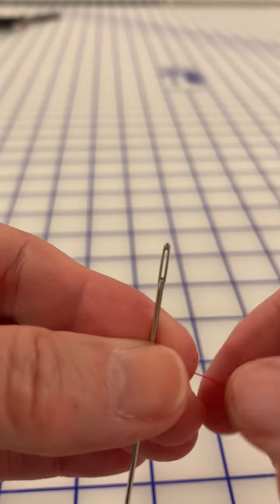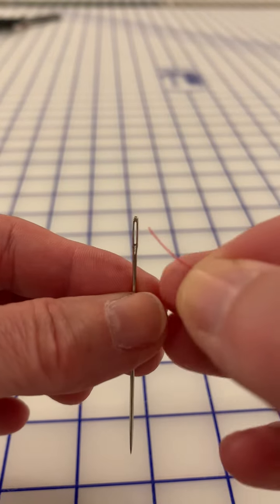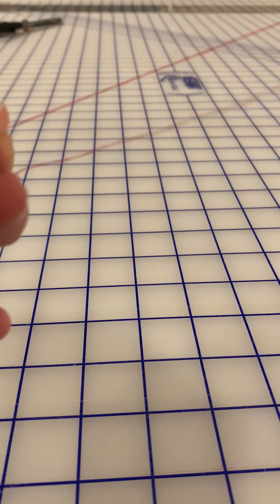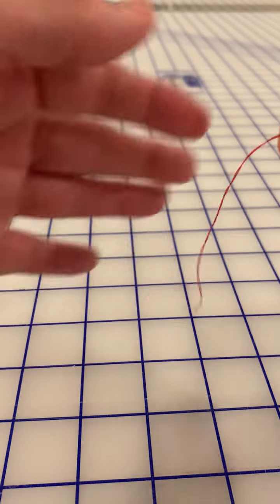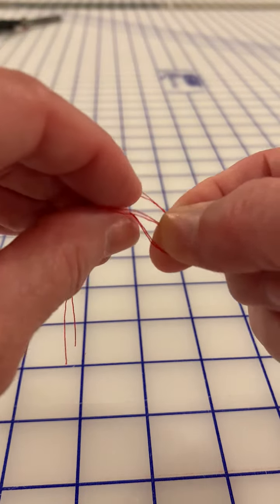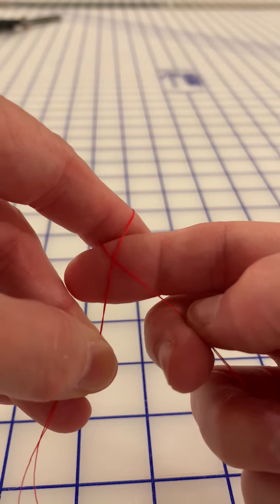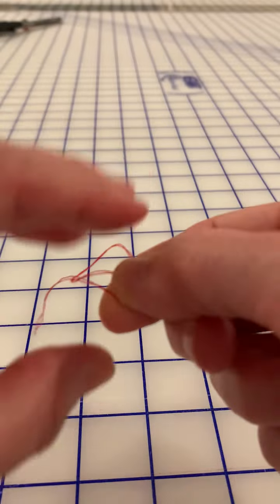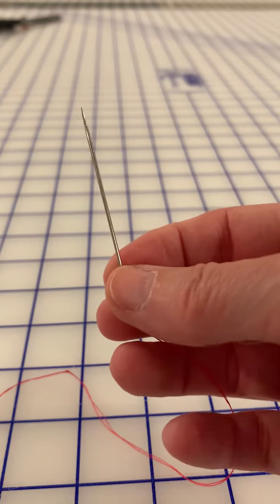Threading a Hand Sewing Needle